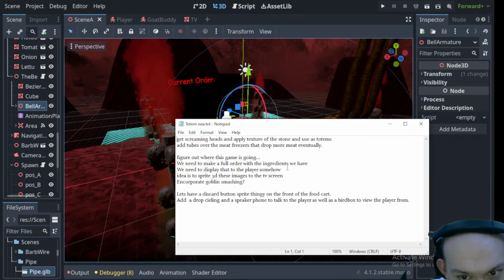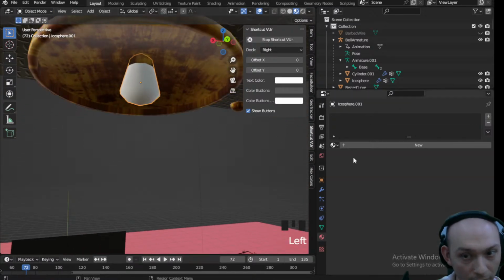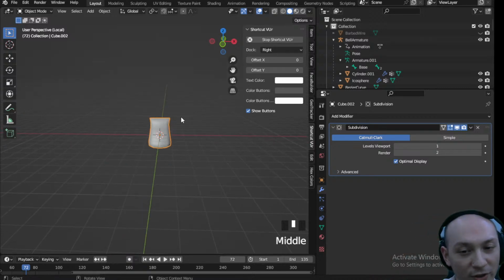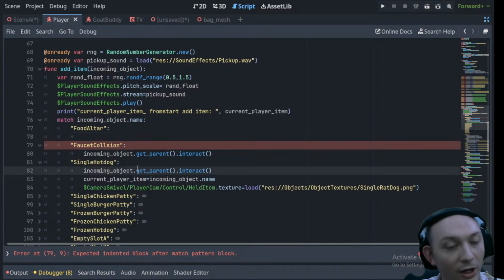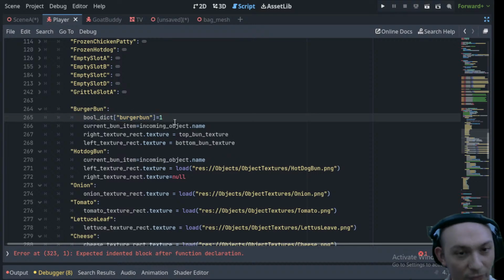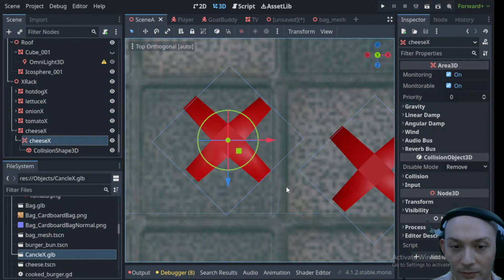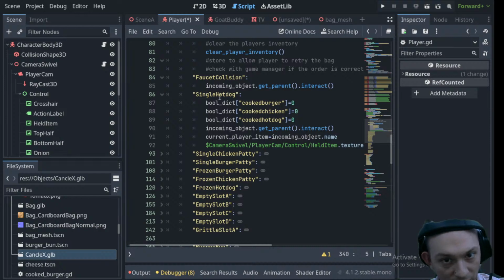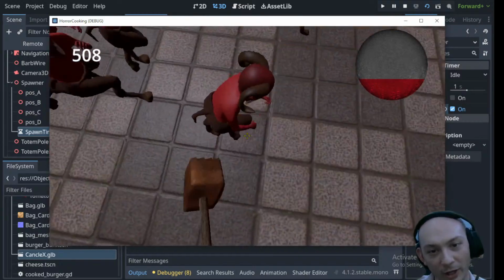Making A Cooking Horror game from scratch in Godot 4. Part 13